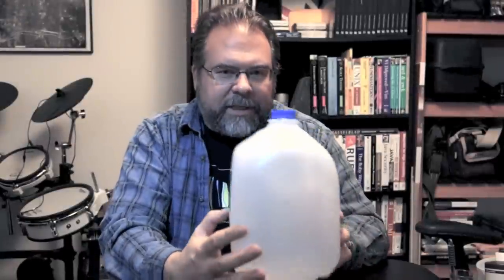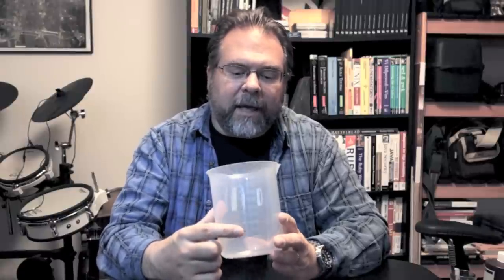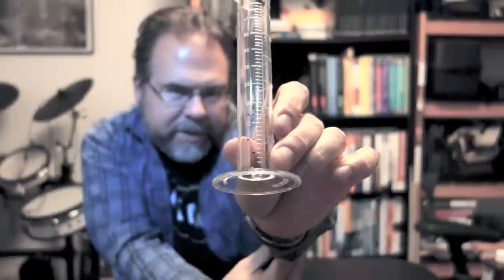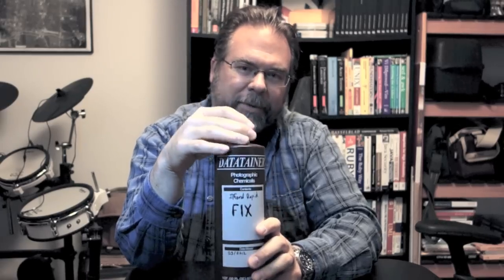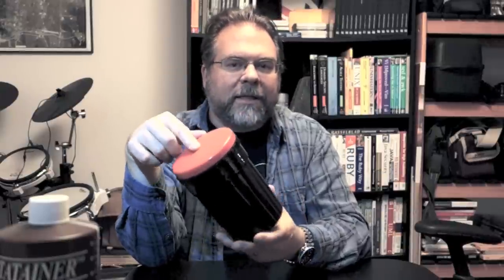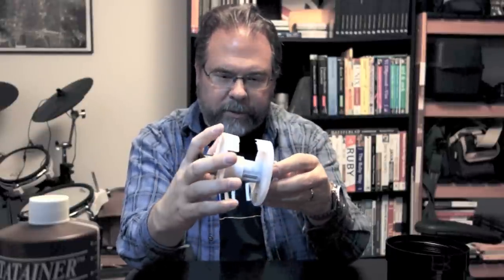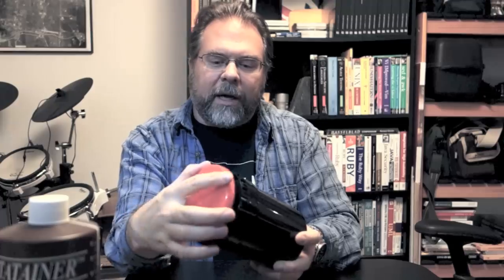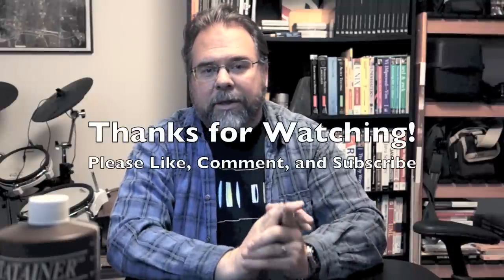Developing B&W Film: Part I - Darkroom Supplies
Part one of a multi-part series on film development.  In this video I provide an overview of the equipment/supplies I use to develop film.